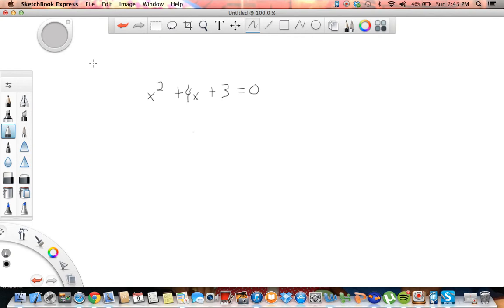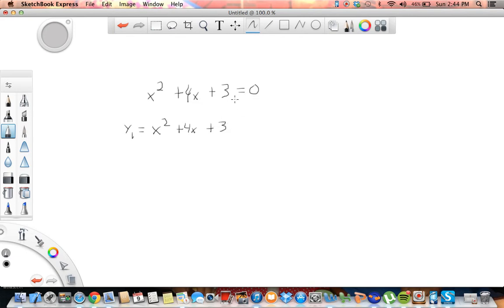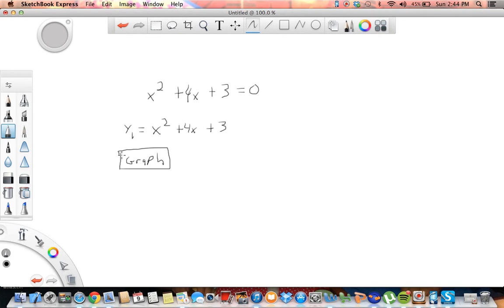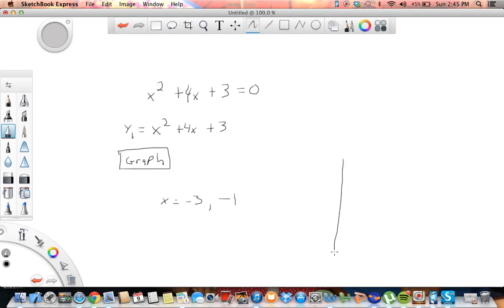Solve Quadratics by graphing